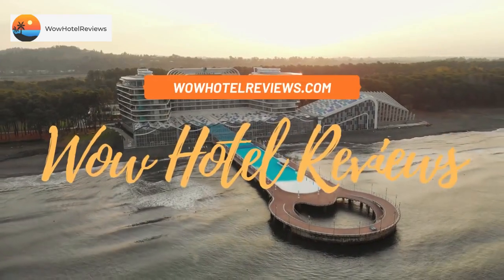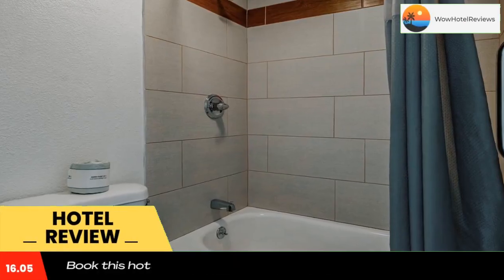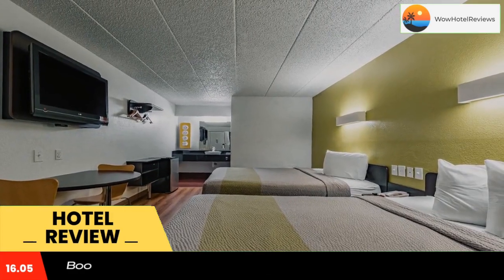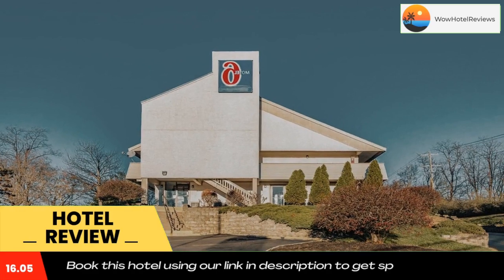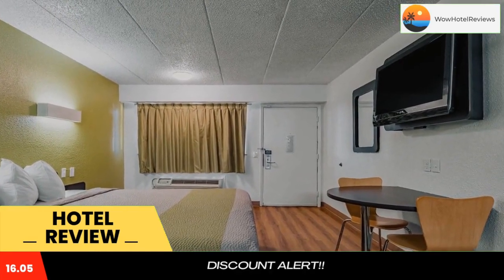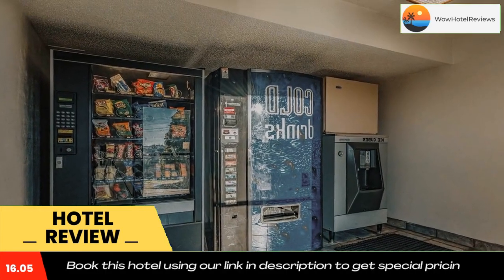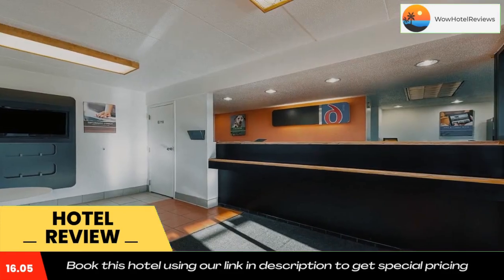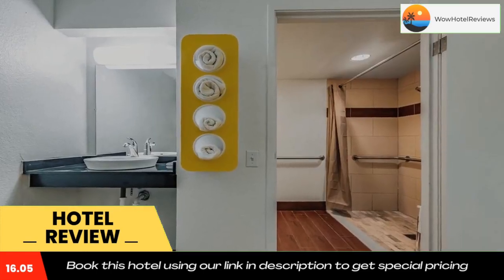Motel 6-Cincinnati, OH - Central - Norwood Review - Cincinnati , United States of America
Motel 6-Cincinnati, OH - Central - Norwood

Motel 6 Cincinnati Central- Norwood is located in Cincinnati. Free Wi-Fi access is available at this pet-friendly property.
Air conditioning and a cable TV are included in each simply furnished room.
Cincinnati Central- Norwood Motel 6 has a 24-hour front desk. Vending machines provide snacks and refreshments.
The motel is 4 mi from Kenwood Towne Center Mall and 7.5 mi from Cincinnati Zoo.